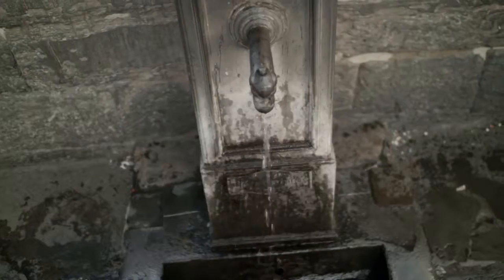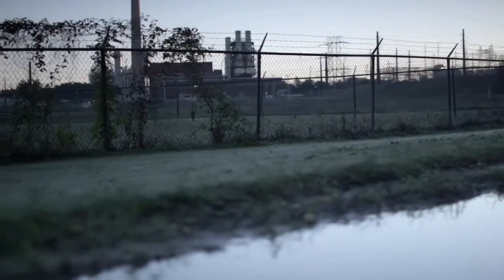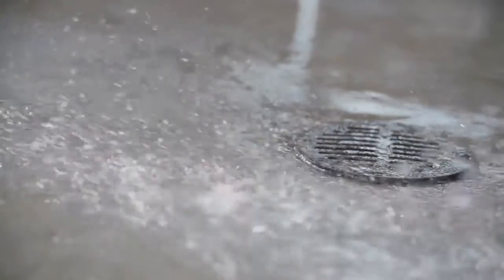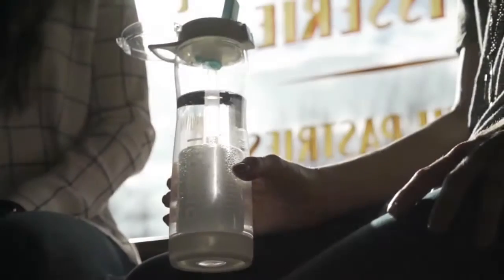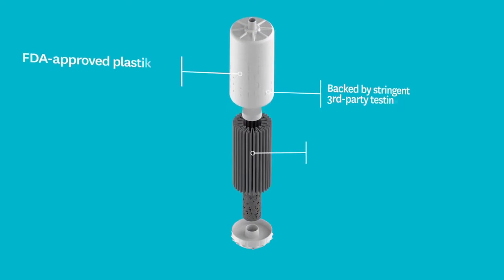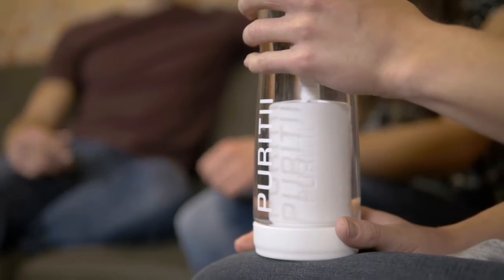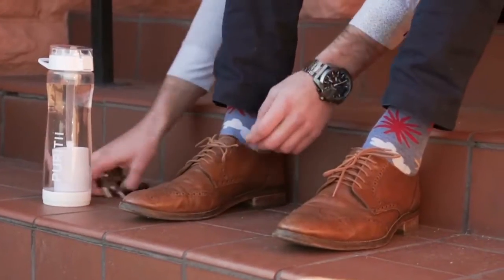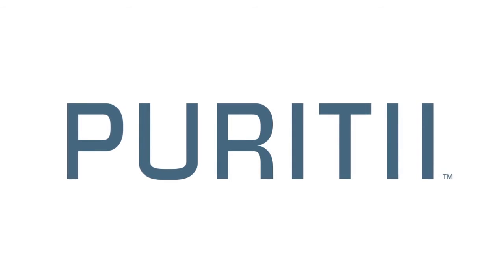Puritii by Ariix